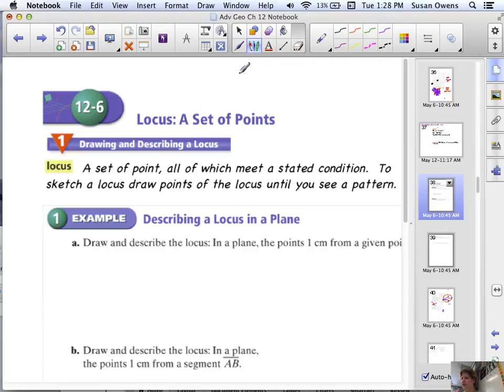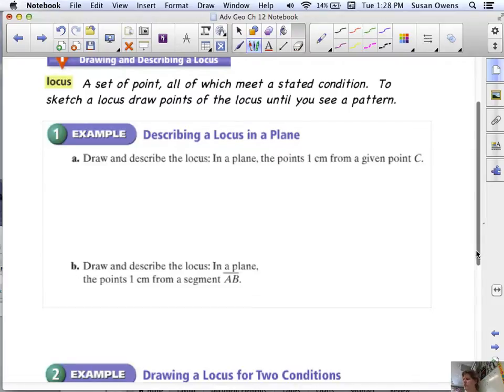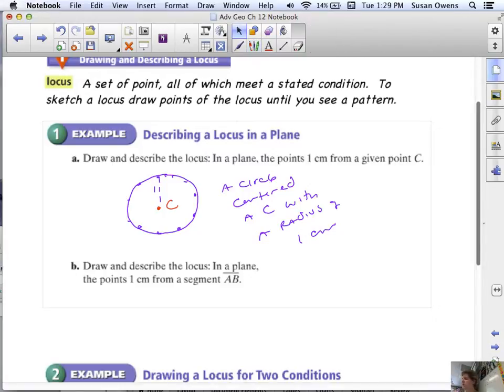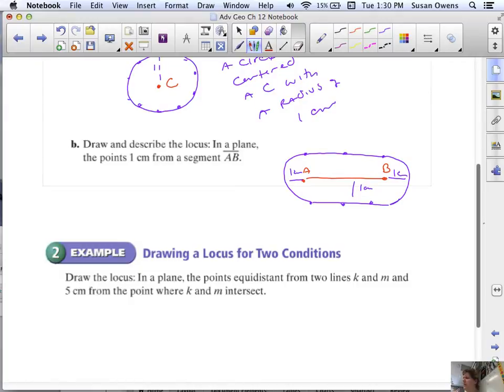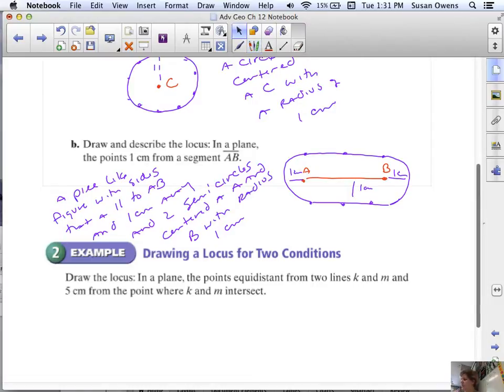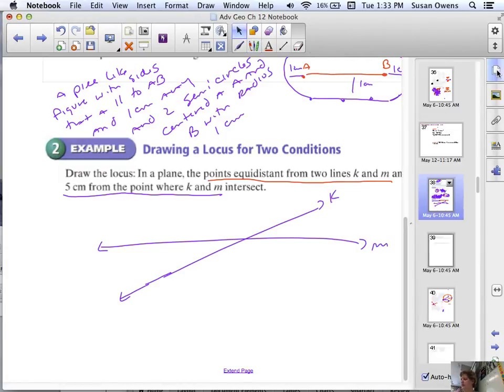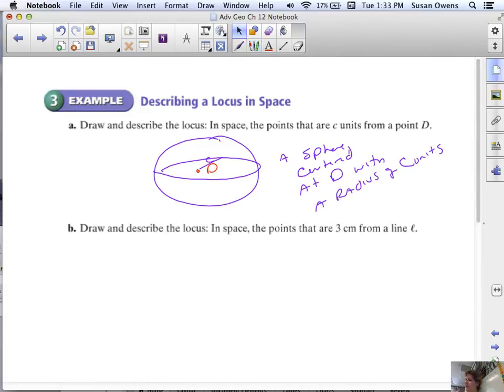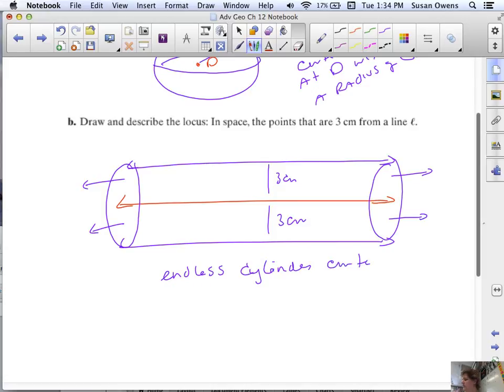Sec 12.6 Video.mp4